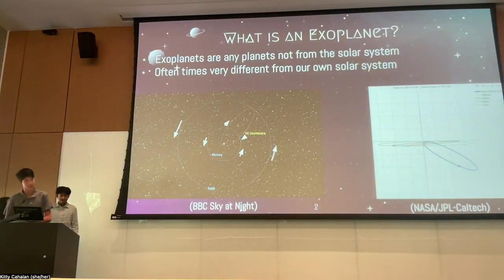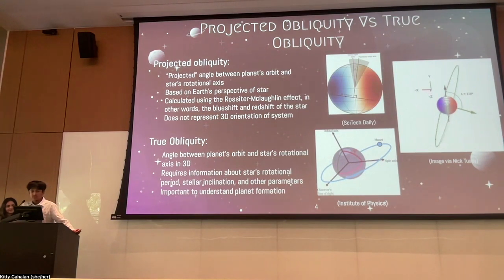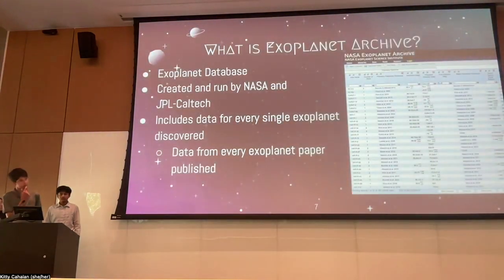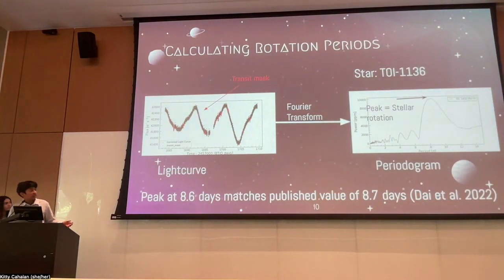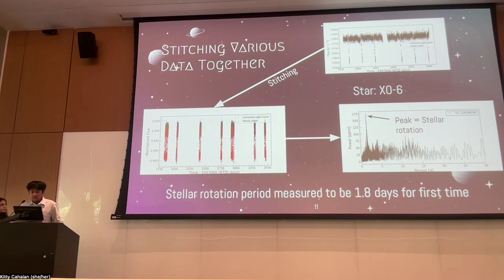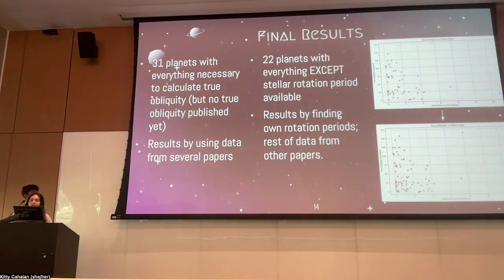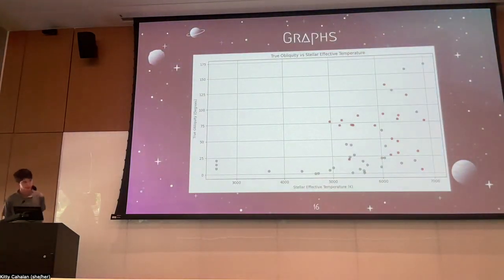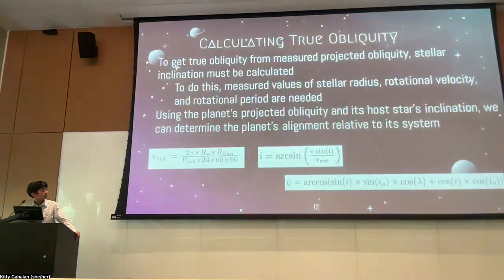SRC 2025 Kesseli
Summer Research Connection Seminar, August 1, 2025